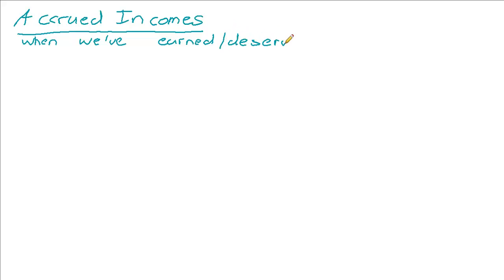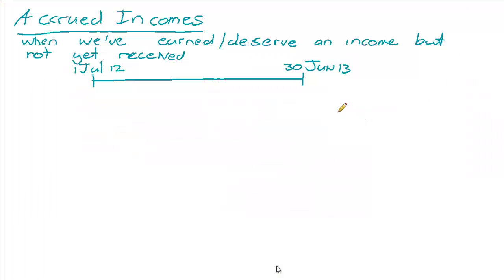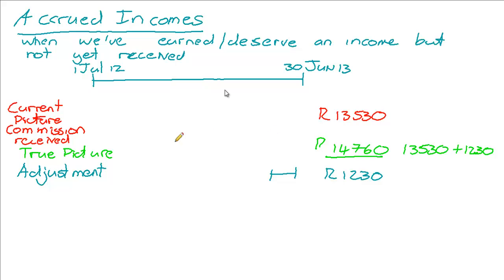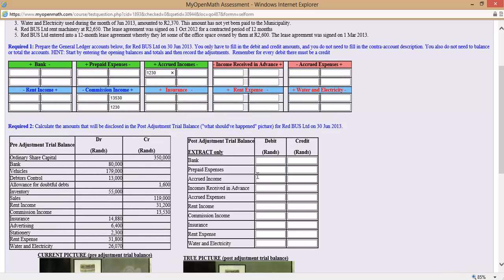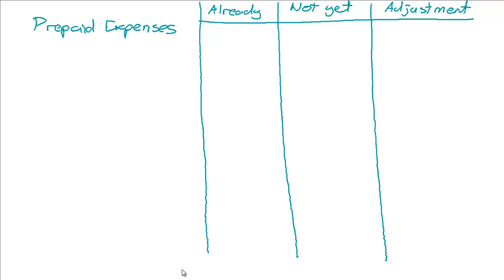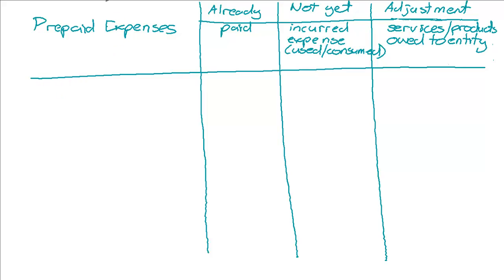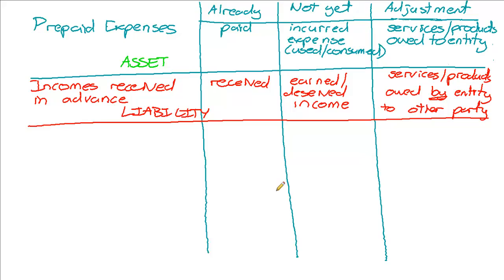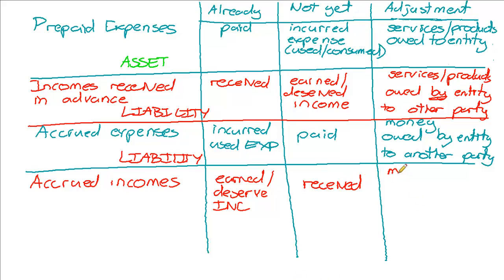accrued income and summary video